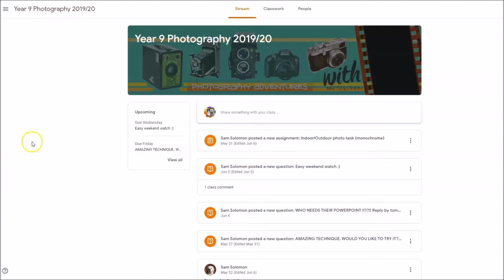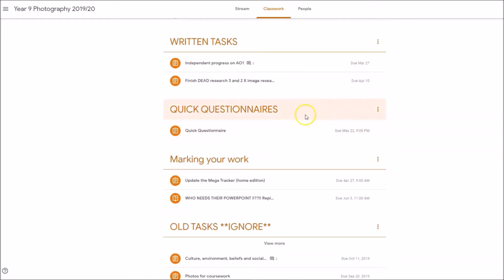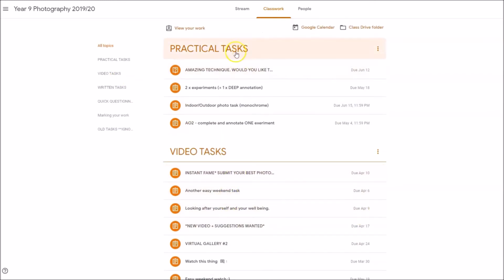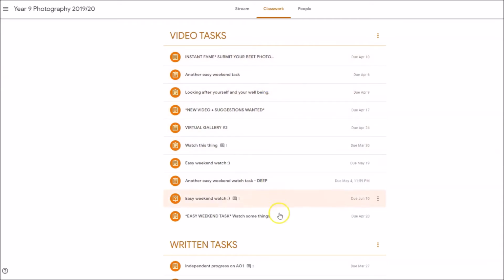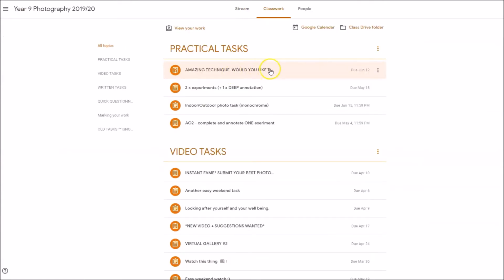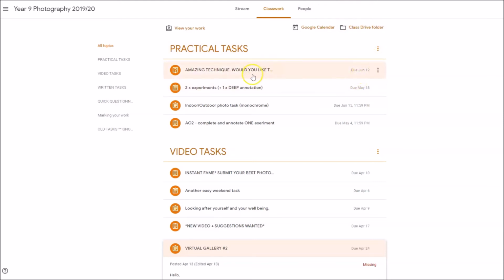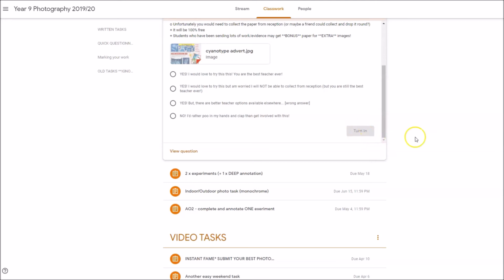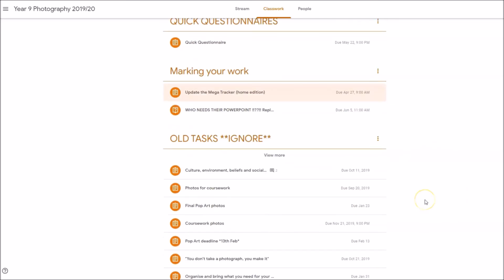HOW TO: use Google classroom to catch-up!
Remote learning can be really tough in lots of ways. It can also make teaching tricky too so lets look at how we can use Google Classroom to help us both improve YOUR Photography.

The main points are:
o  ensure you have joined the classroom
o  identify the task that have been set and decide how/when to do it
o  send your completed work / upload it to Google Classroom OR add it to your Powerpoint but ALWAYS click turn in!